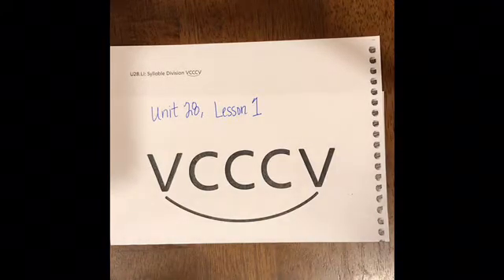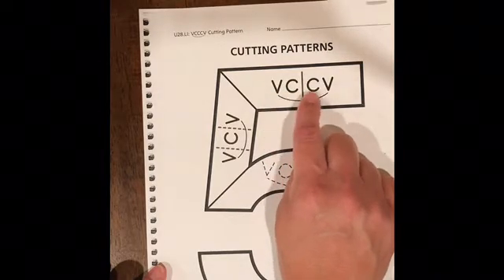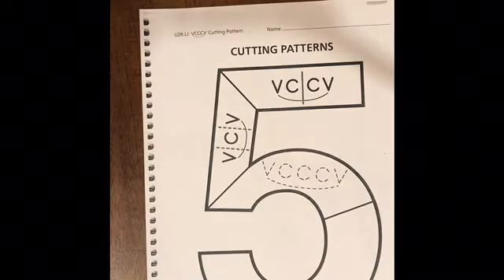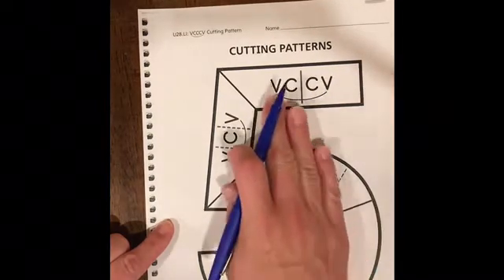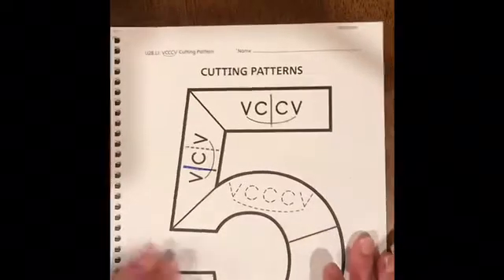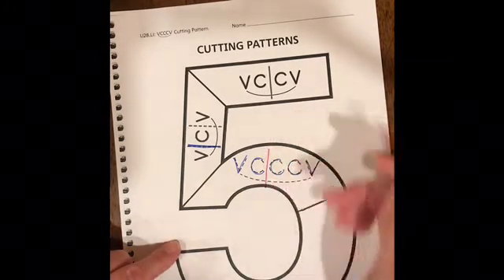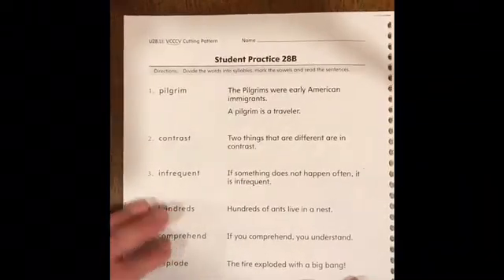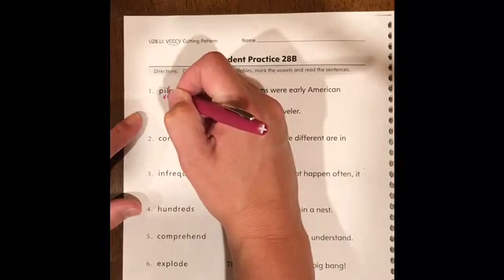Project Read - Unit 28, Lesson 1 VCCCV